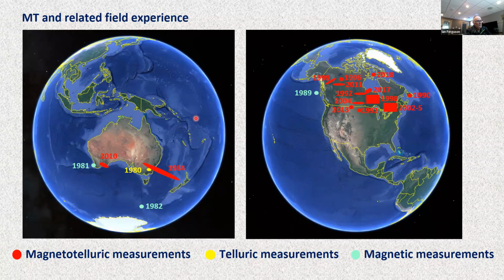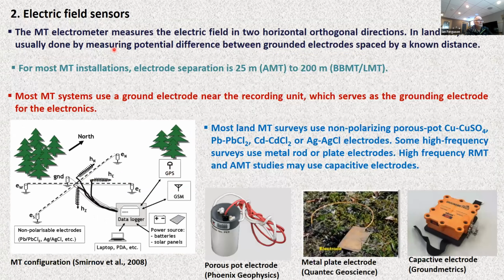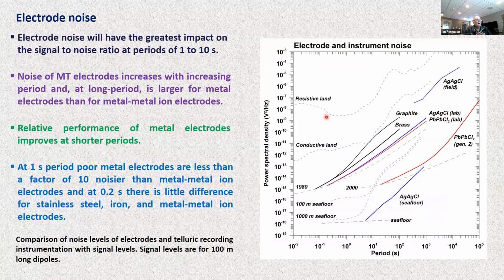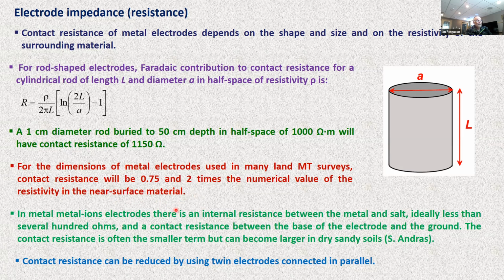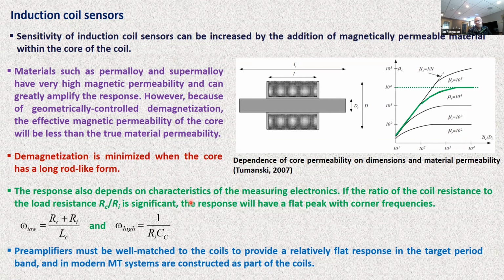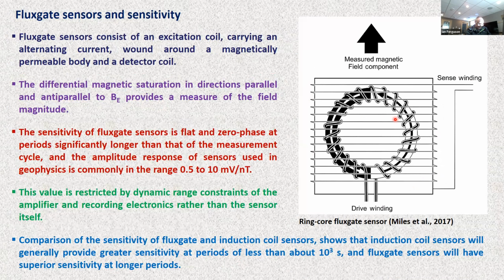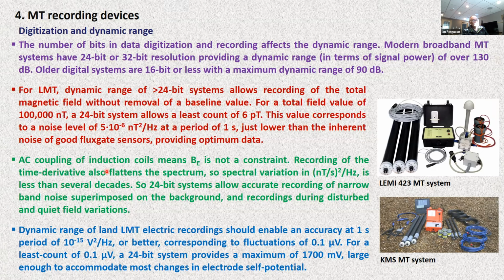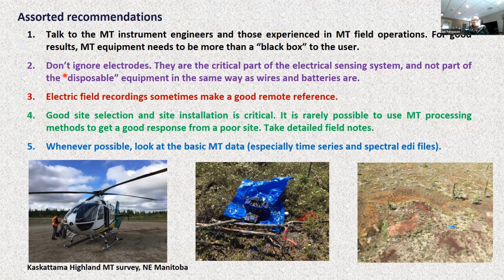EMinar 2.20: Ian Ferguson - “Nuts and bolts” of magnetotelluric instrumentation and field-work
Acquisition of high-quality magnetotelluric (MT) data requires detailed planning, sensible site selection, suitable equipment, careful field procedures, high signal levels and low noise levels, and sometimes good luck. It is easy to collect poor quality MT data sets that do not reward the time and cost of the acquisition, and that limit subsequent data analysis and interpretation. In this tutorial, based on a chapter of The Magnetotelluric Method: Theory and Practice, we examine some basics of MT instrumentation and data collection. The presentation is designed principally for those just setting out on their MT journey. What are characteristics of good magnetometers and electrometers? How do we record magnetic and electric fields that represent Earth responses and allow computation of accurate MT impedances? What are best practices in MT field-work? Every contribution from MT starts with the data collection, so understanding instrumentation and field procedures is a critical aspect of all MT studies.